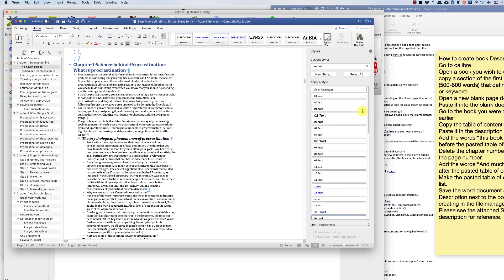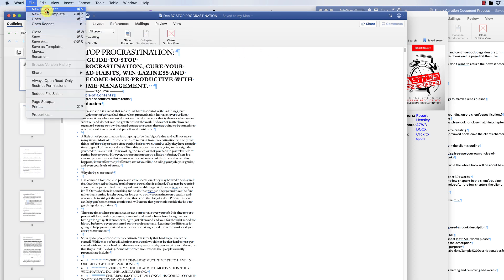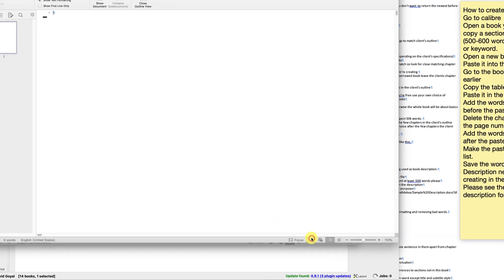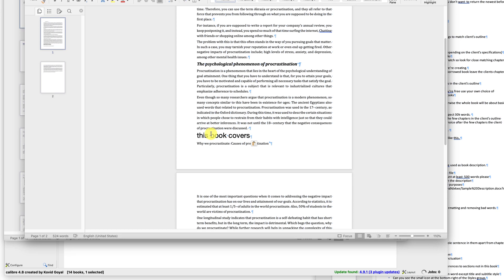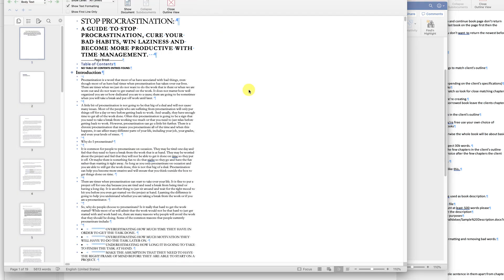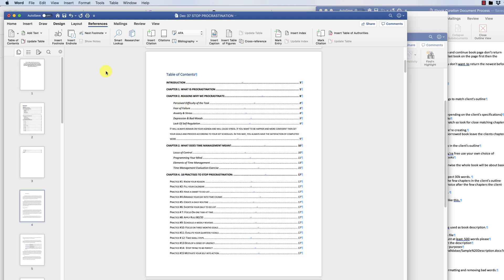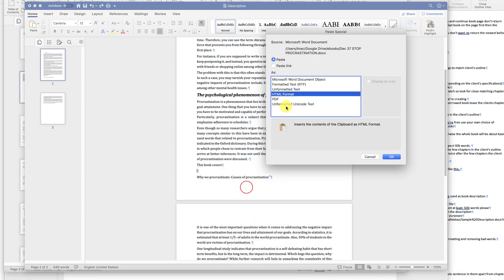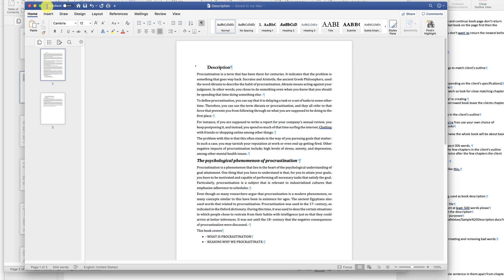Ebook process step 10. How to create book Description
Go to calibre
Open a book you wish to copy
copy a section of the first chapter (500-600 words) that defines the title or keyword.
Open a new blank page document
Paste it into the blank document
Go to the book you were creating earlier
Copy the table of content
Paste it in the description
Add the words “this book covers” before the pasted table of content
Delete the chapter numbering and the page number.
Add the words “And much more” after the pasted table of content.
Make the pasted table of content a list.
Save the word document as Description next to the book we’re creating in the file manager.
Please see the attached Sample description for reference.
See a sample description below for reference purposes